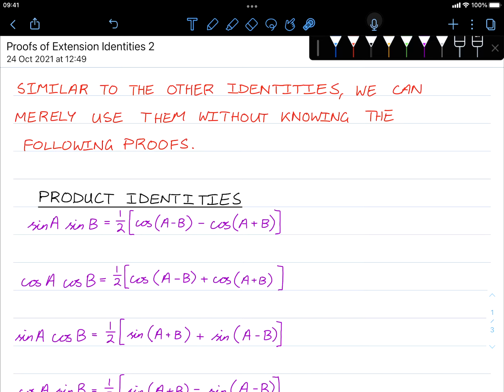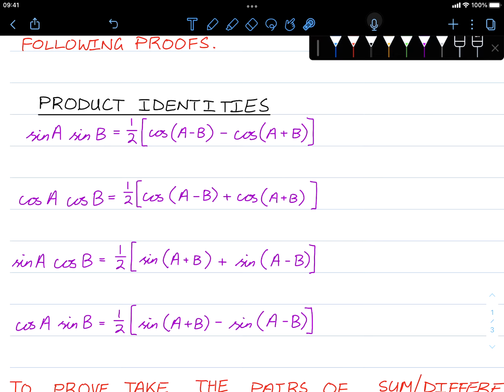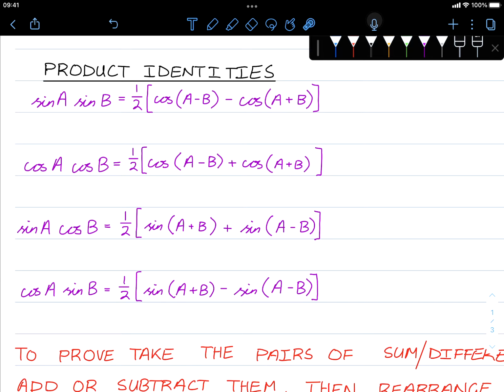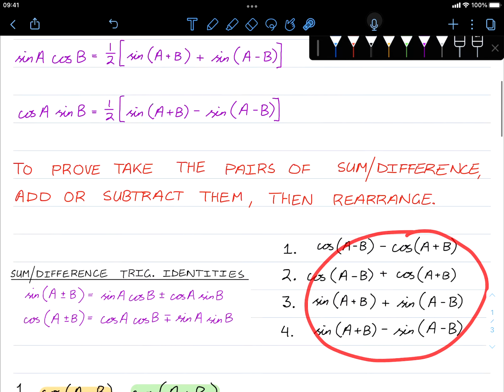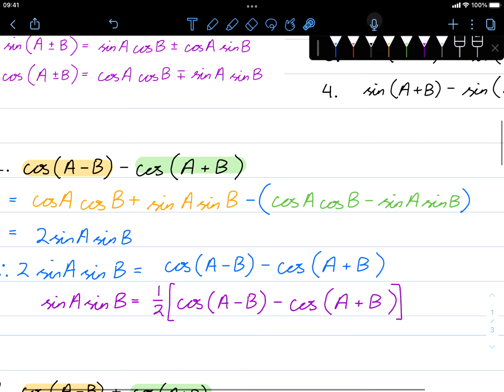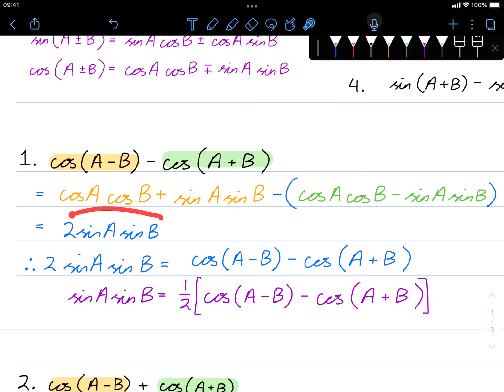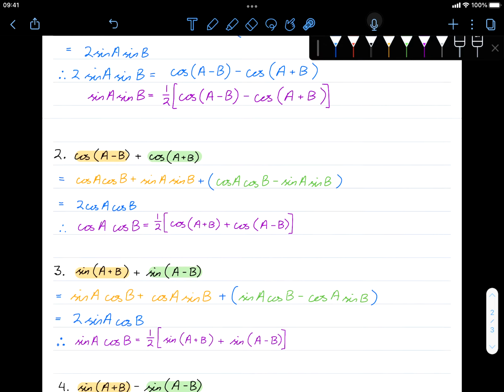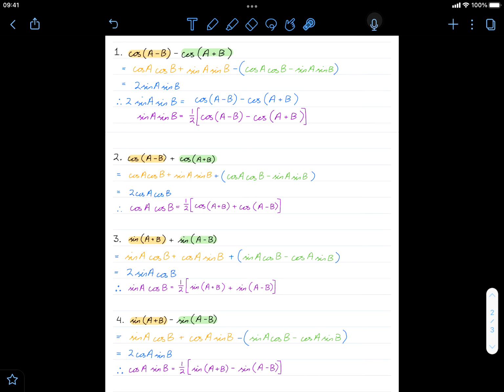Proofs of Extension Identities 2